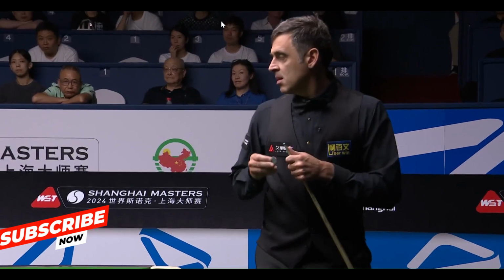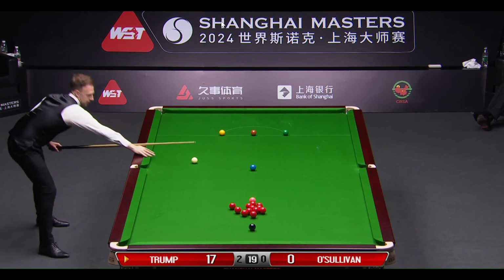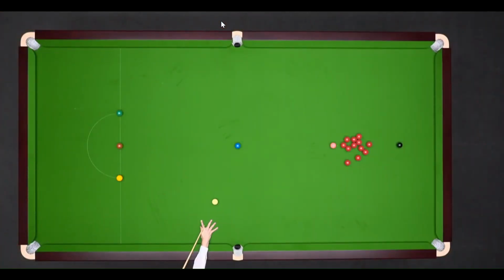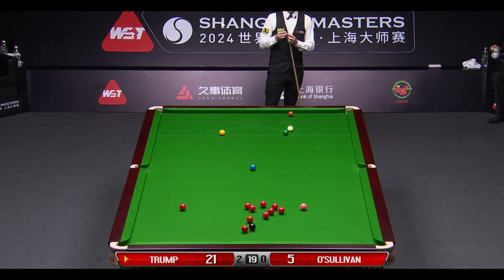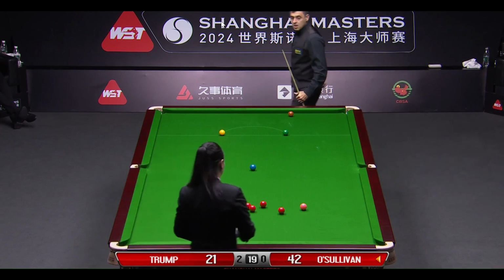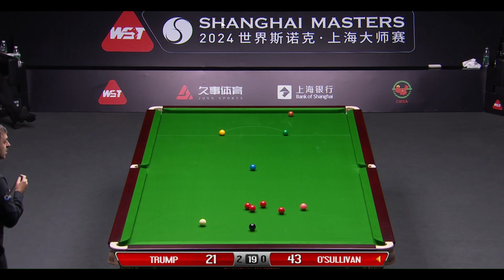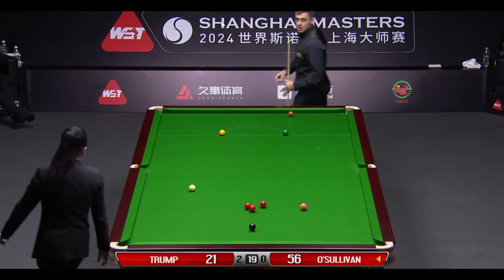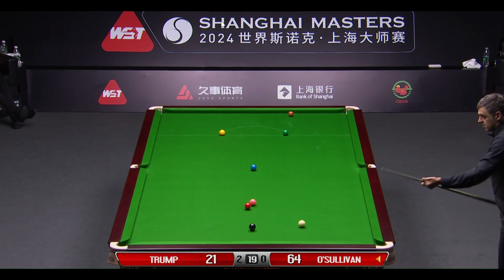Ronnie Sullivan vs Judd Trump - Shanghai Masters 2024 FRAME 3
Ronnie Sullivan vs Judd Trump - Shanghai Masters 2024 FRAME 2